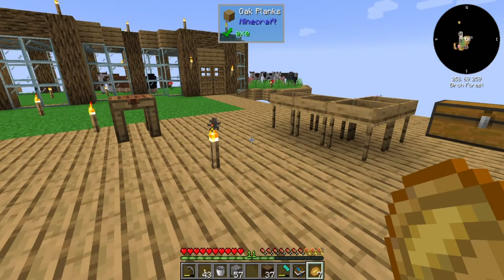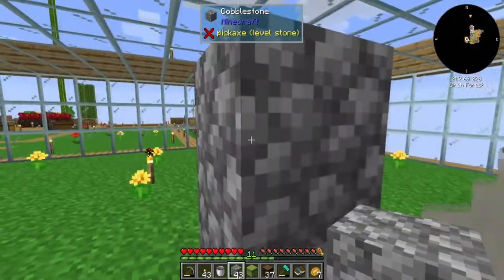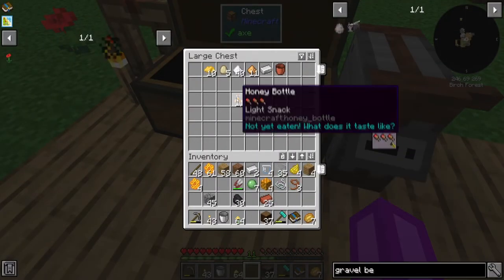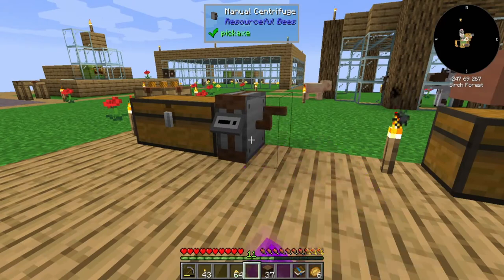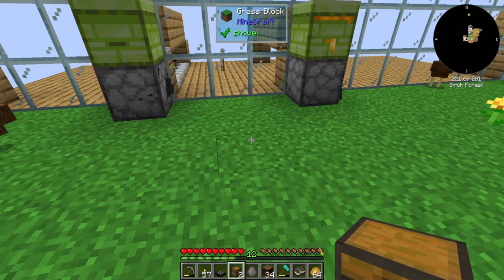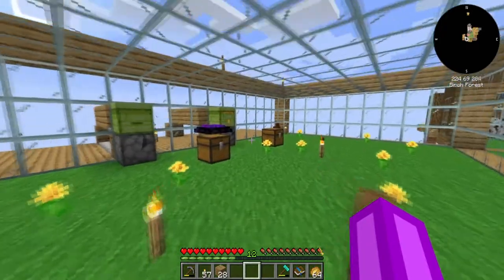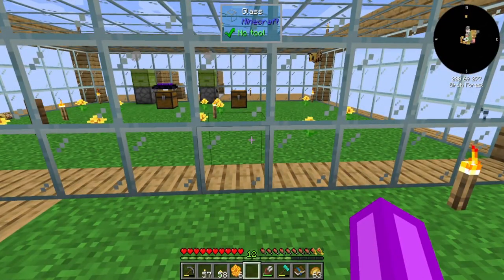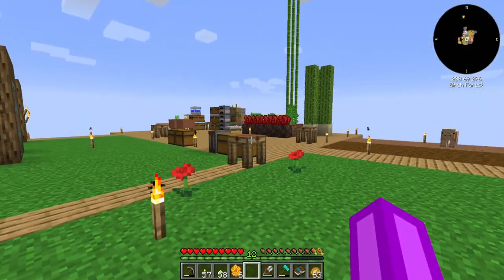Sky Bees Sky Block - 05 - Gravel Bee and better housing